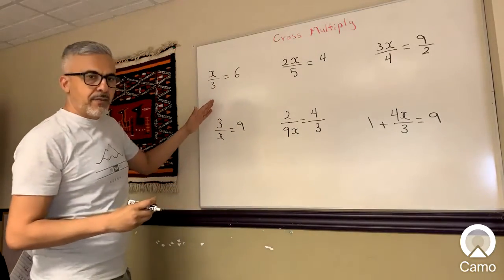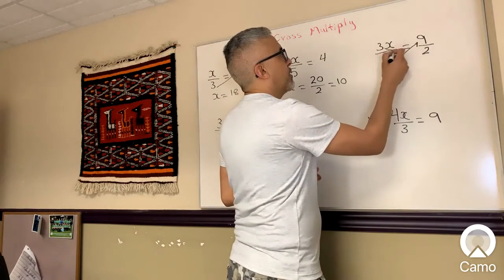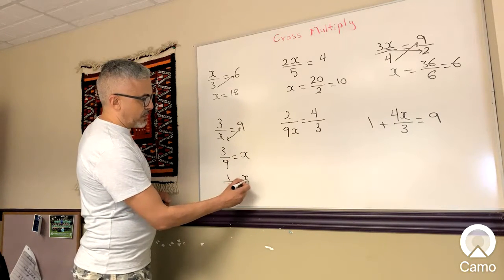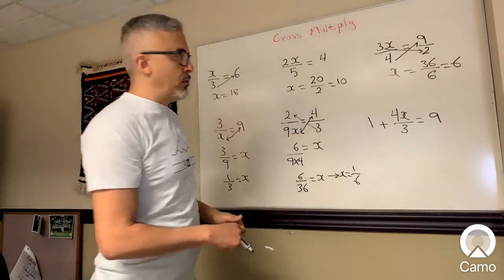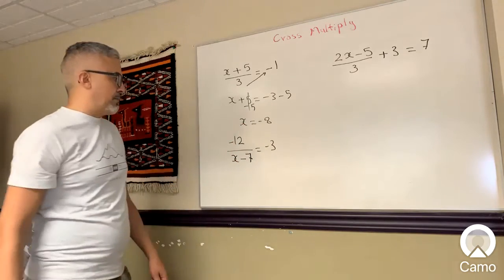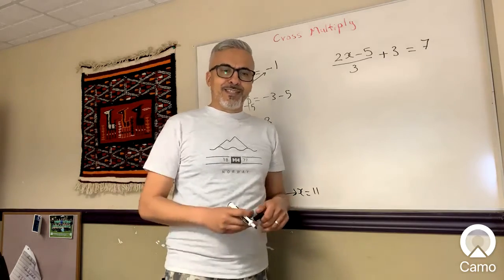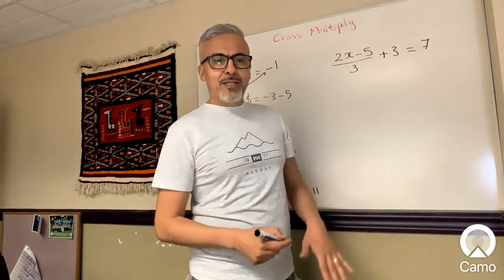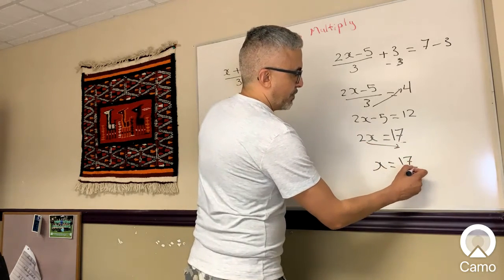How To Cross Multiply Solving Algebraic Equations.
Revealing secrets that most students don't know.
In this video, you will learn how to cross multiply more effectively that what your teacher have shown you.
Cross multiplying proportions is a straightforward process that is the same as cross multiplying fractions. One step process. It makes algebra easy and simple. If you use these tricks, you will be able to do algebra with your eyes closed.How To Solve Equations Instantly in less steps.
Solve algebra equations easily with no problem . This fast math trick for instant calculation will have you correctly answering algebraic equations.
This pre-algebra video tutorial explains the process of solving two step equations with fractions and variables on one side. It doesn't matter if the variable is on the numerator or the denominator.